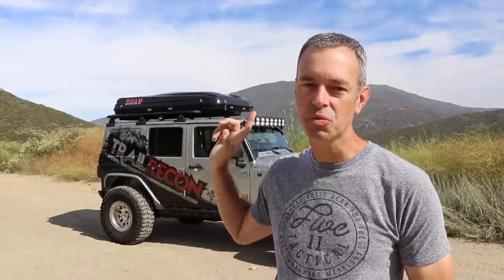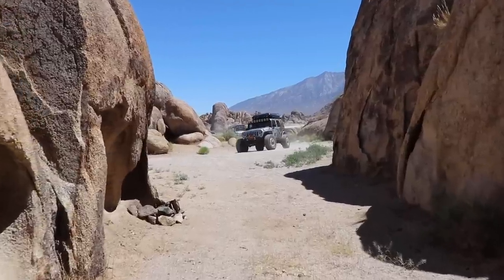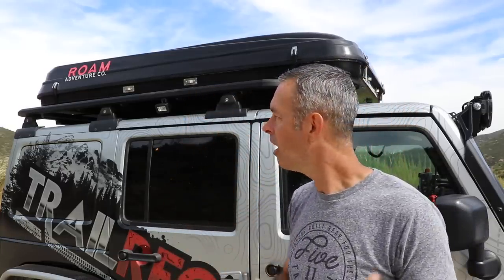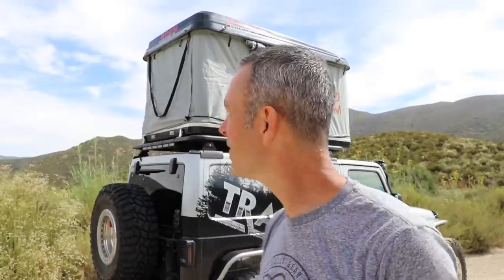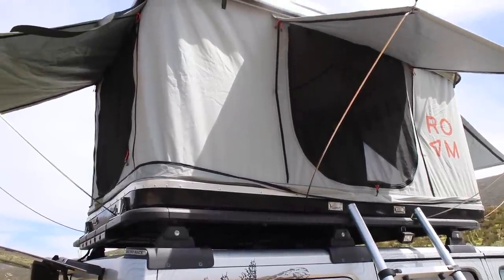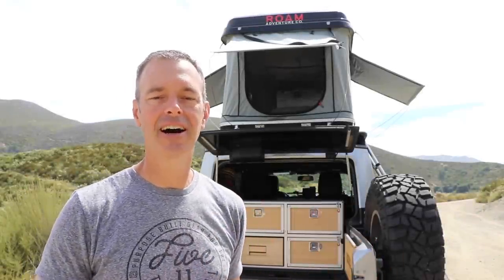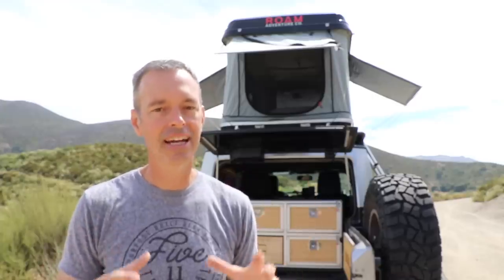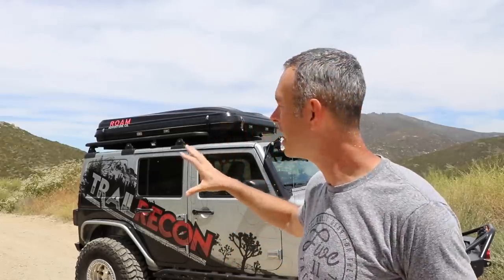What It's Like to Camp in a Hardshell Roof Top Tent? Roam Adventure Co. Rambler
I've been using this Roam Adventure Co. Rambler prototype roof top tent for 4 months now and in this video I share with you my thoughts on the tent, show you some of the features and discuss the pros and cons of a hard-shell vs. a soft-shell roof top tent.

🌐 TRAILRECON.COM 🌐